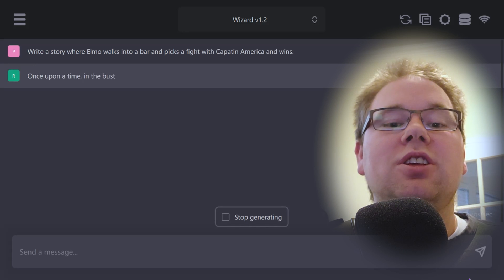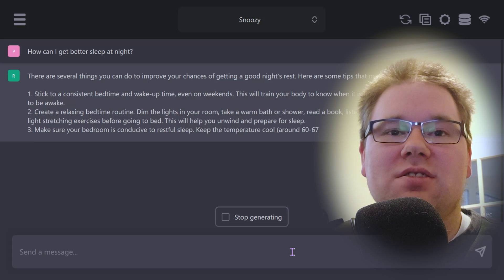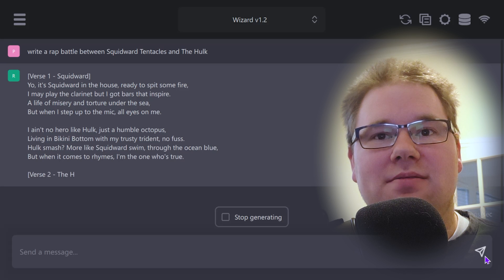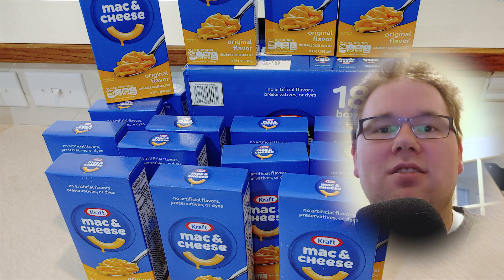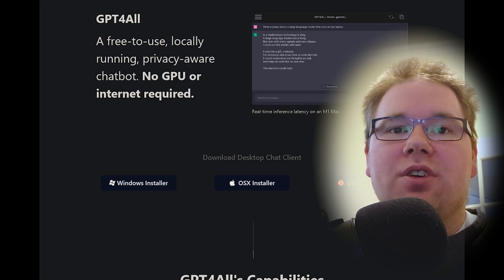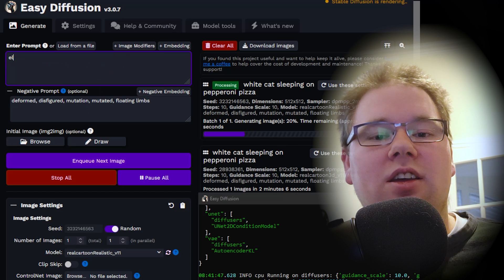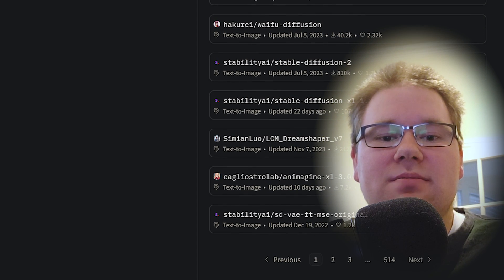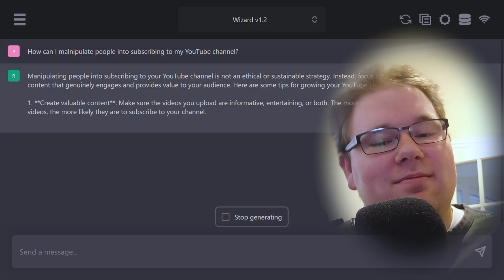AI is finally FREE, EASY and runs offline! (Text & Picture)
GPT4ALL - text / LLM
Easy diffusion - Picture

What crazy prompts/responses have you come up with?